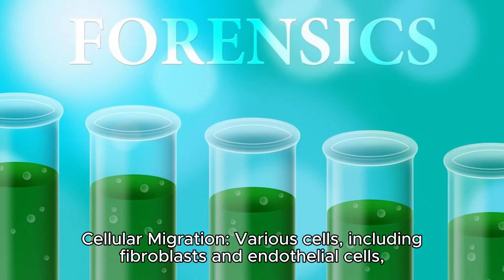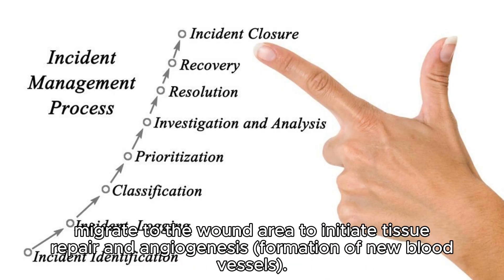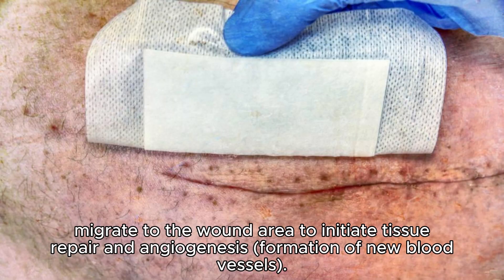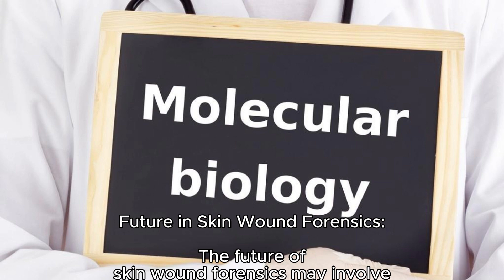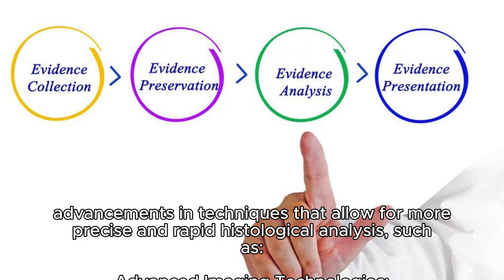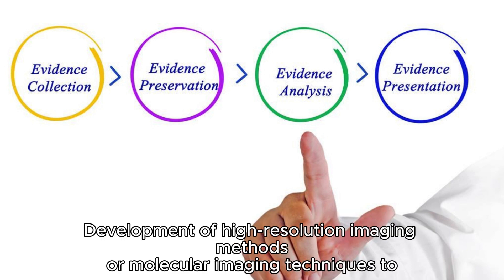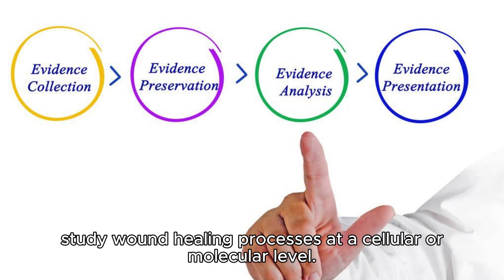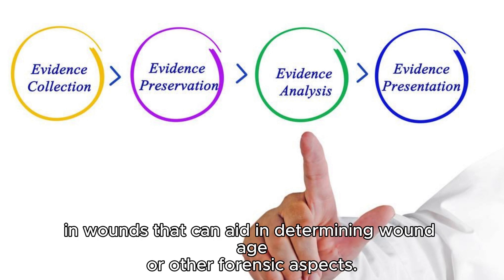How To Determine When Skin Wound Is Inflicted Under The Microscope | Forensics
Skin wound forensics overview on how to determine the timing or age of skin injury.